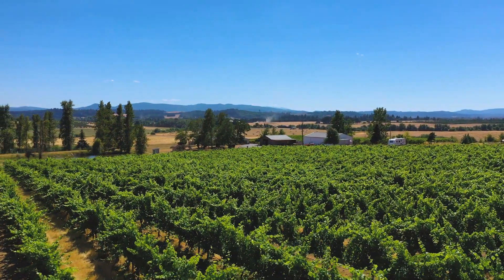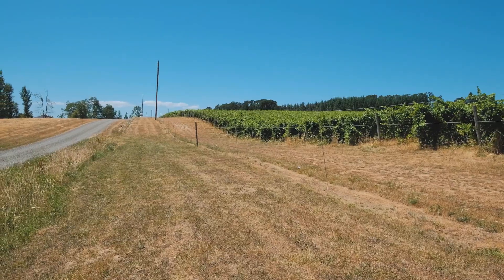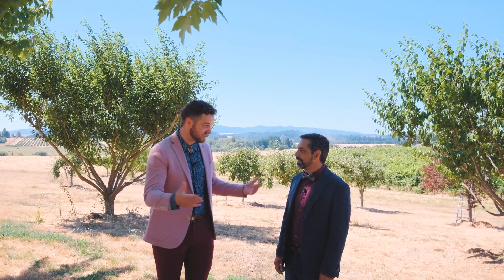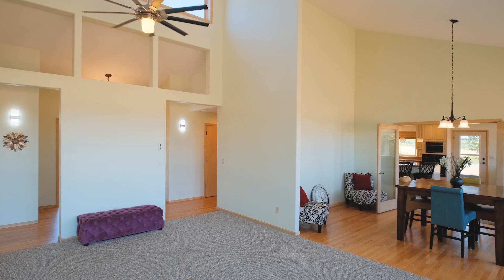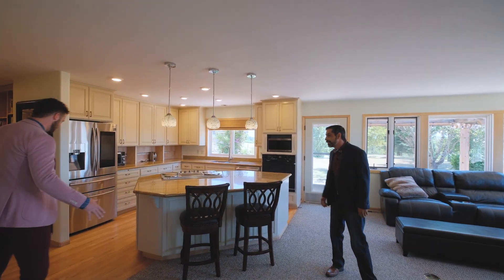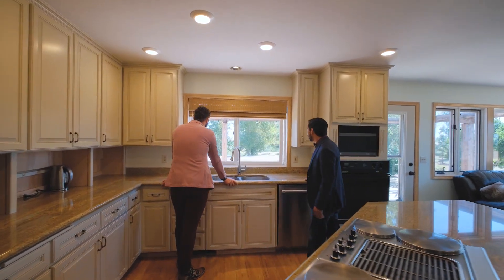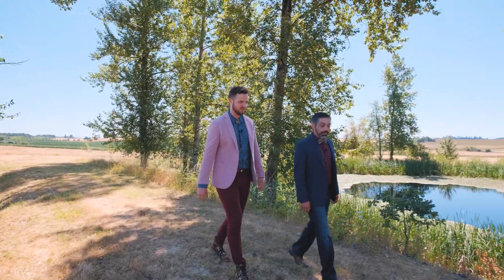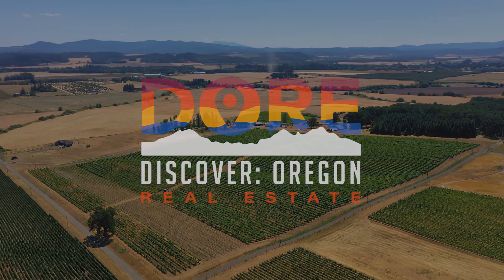Do you want to own a vineyard?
A once-in-a-lifetime chance to own your own vineyard in the Willamette Valley! The stunning Helmick Hill Vineyard boasts 31+ acres of wine grapes, generating $65,000 a year with the current lease. The energy-efficient 3 bed, 3 bath custom home is perfectly situated to enjoy 360-degree panoramic views of the Cascade and Coastal Range mountains. Outbuildings include a shop with a built-in apartment and an equipment barn. This fertile property is loaded with fruit orchards, blueberries, 2 ponds, and a small timber forest.